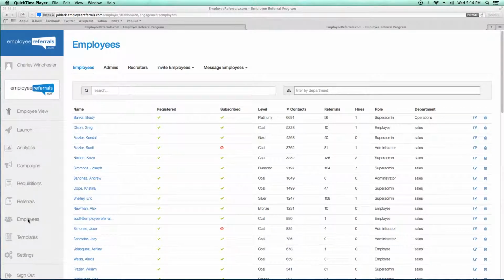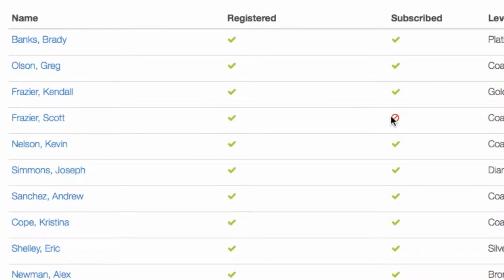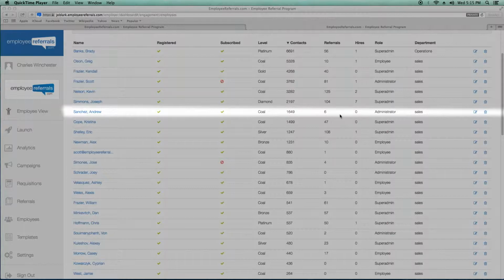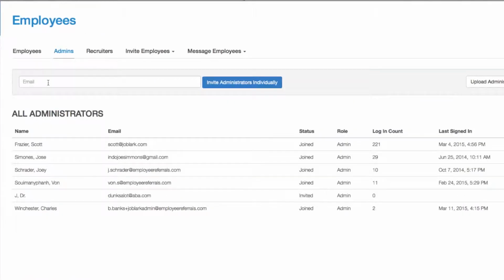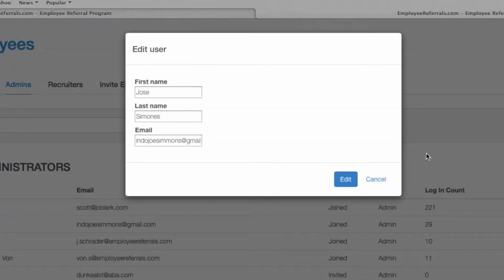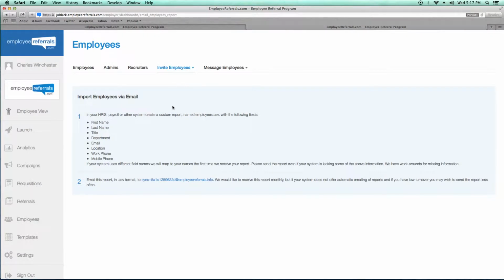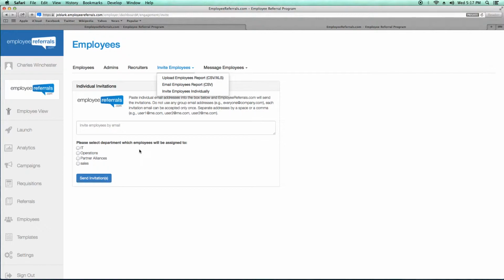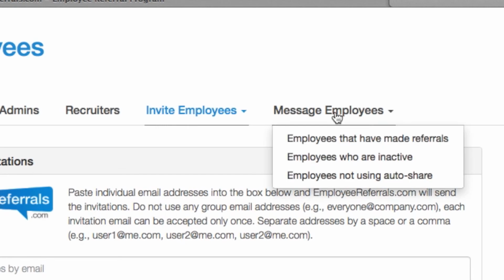Tutorial - Employee Tab